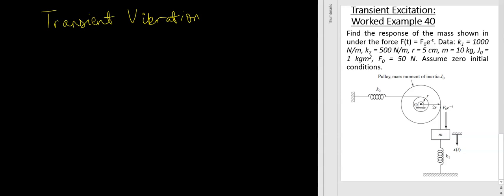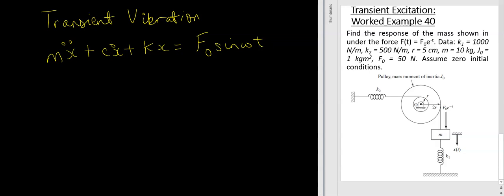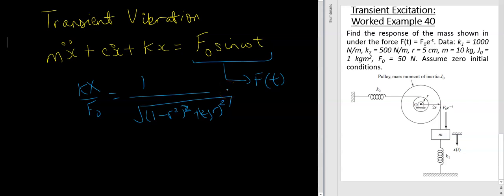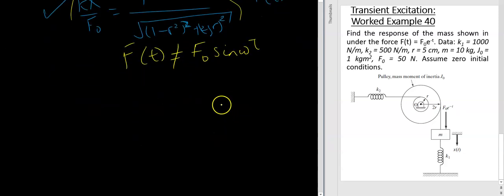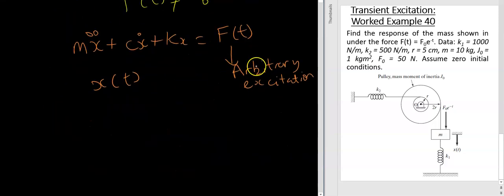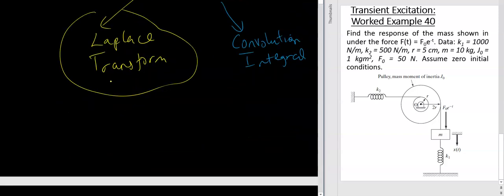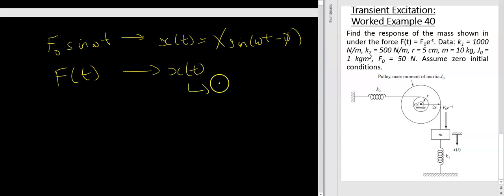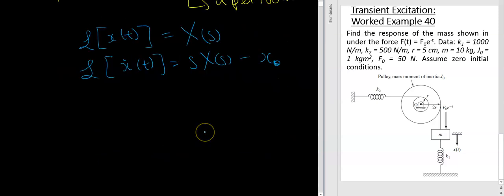B_Introduction to Transient Vibration